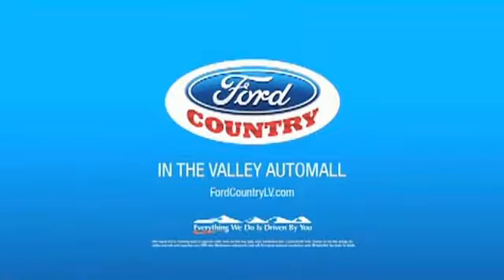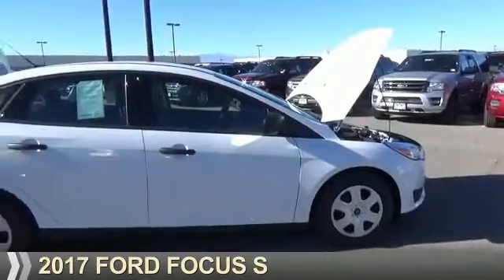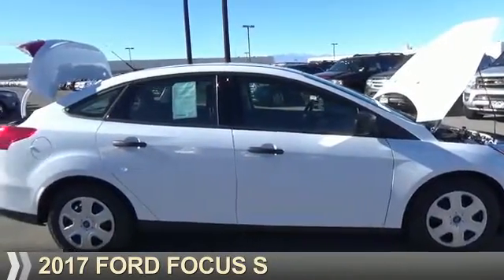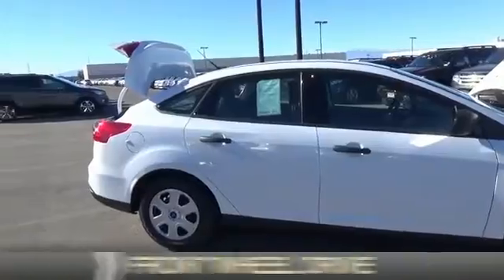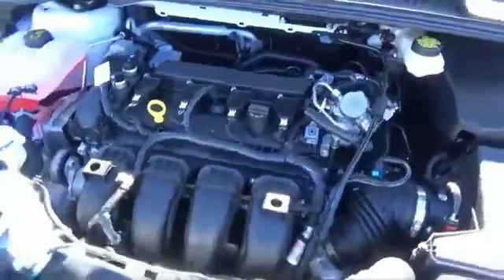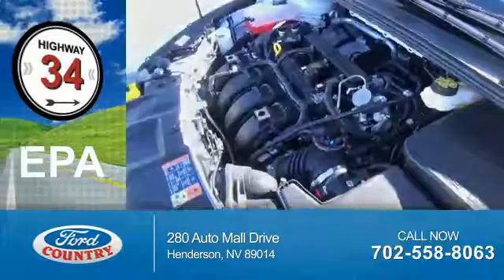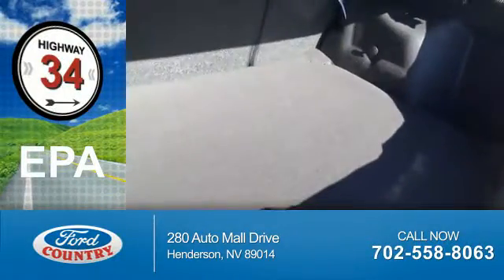2017 Ford Focus 56211 - Henderson NV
Year: 2017
Make: Ford
Model: Focus
Trim: S
Engine: 2.0 liter 4 Cylindercylinder FWD
Transmission: 5-Speed Manual
Color:
Mileage: 1
Address:
VIN:1FADP3E28HL214789